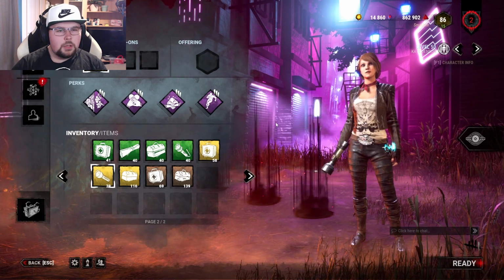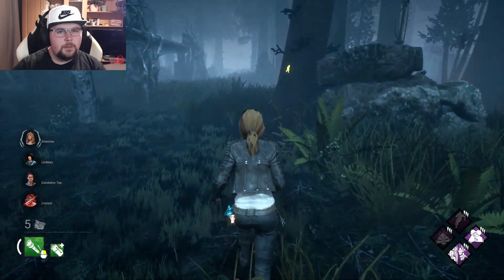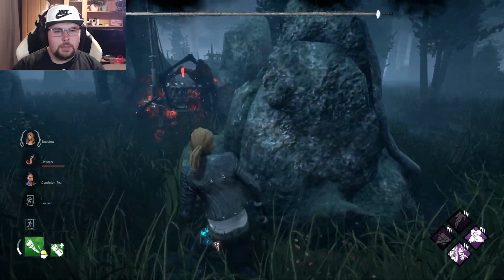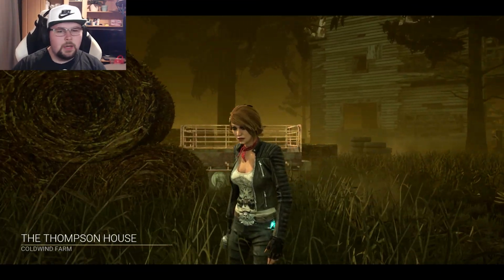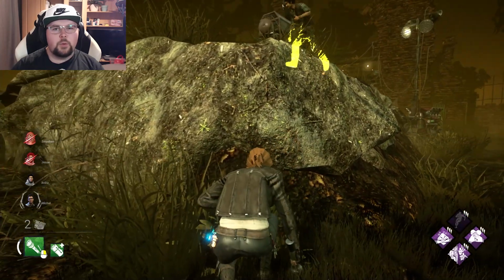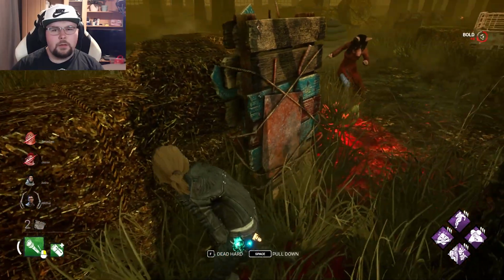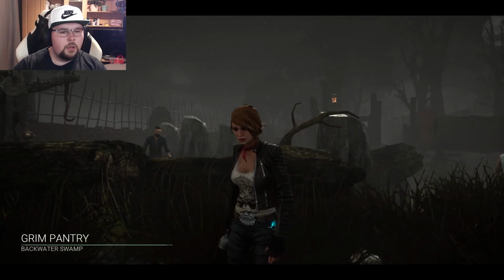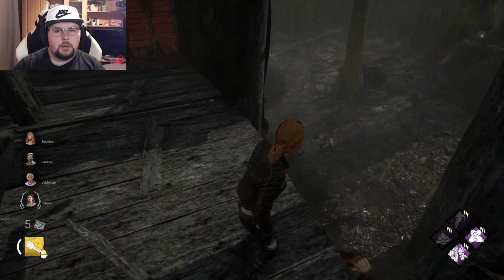This Perk literally hides everything if it activates - Dead by Daylight (2021)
Hey, in this awesome DeadByDaylight video I'll try to get some value out of the new Yun-Jin Lee Perk Self-Preservation! Whenever someone get's injured next to me I lose Grunts of Pain, Sratch Marks and Blood on the ground.
Very good for flashlight saves or to lose the Killer in general next to your teammates.

Playing DBD short for Dead by Daylight on Patch 4.6.1.
I am a Kate Denson Main but I also enjoy to smash Survivors.
After every Rank reset I get back to Rank 1 on Survivor & Killer.